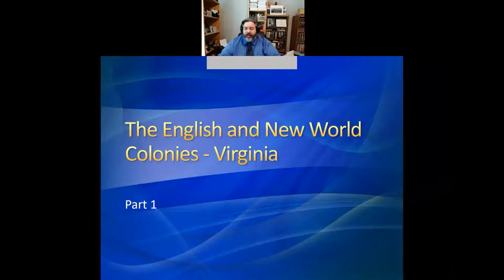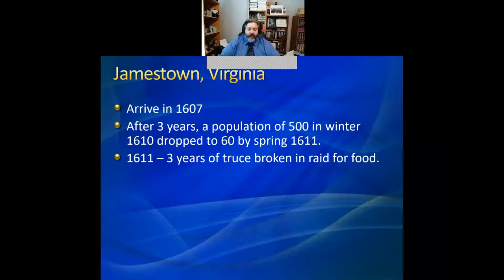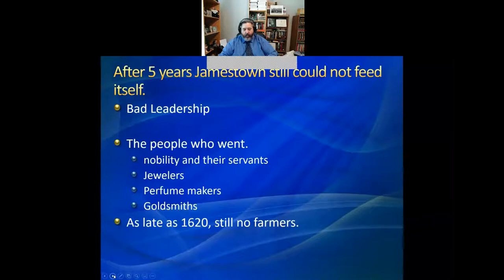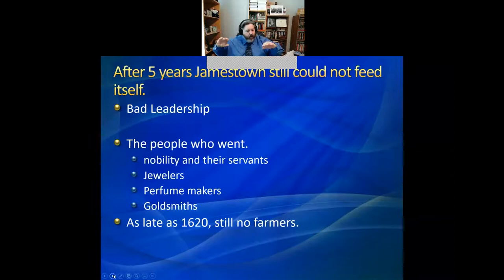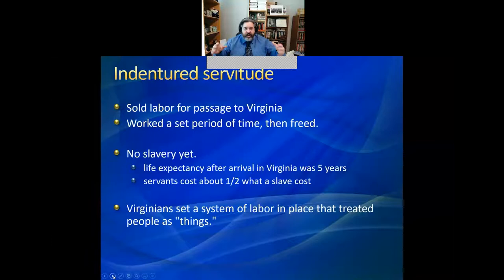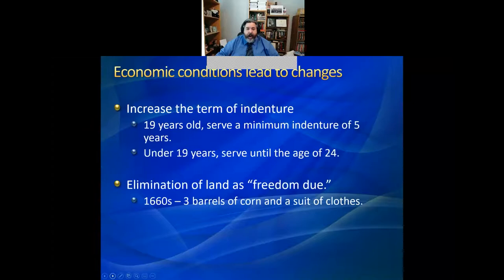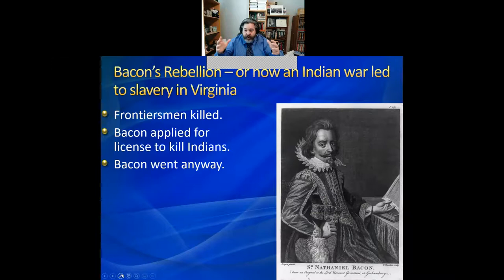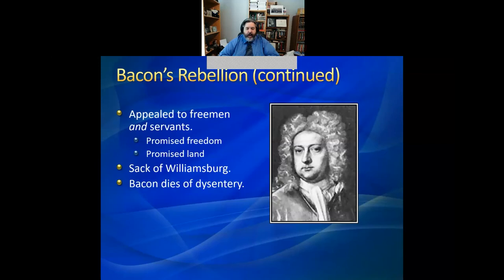Lecture 4 The English and New World Colonies Virginia